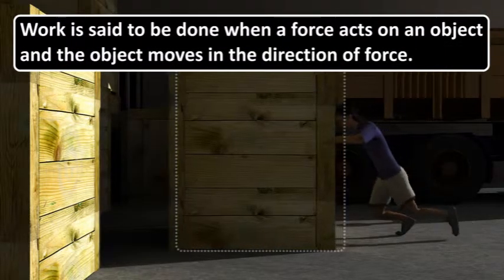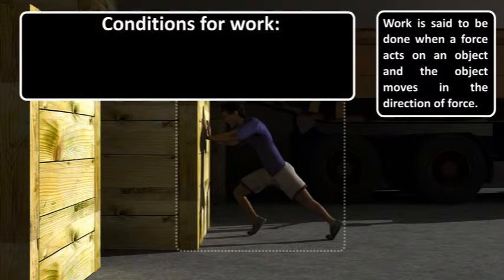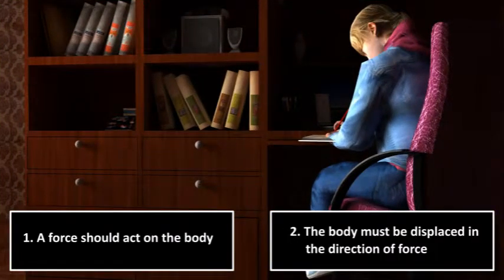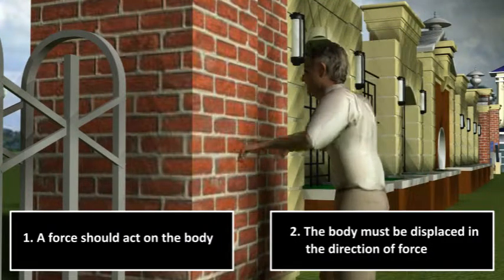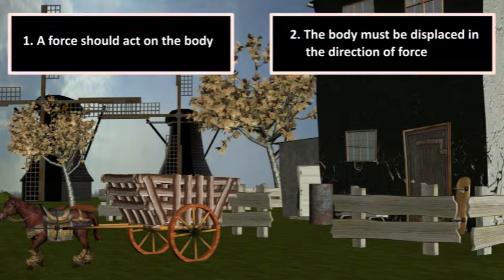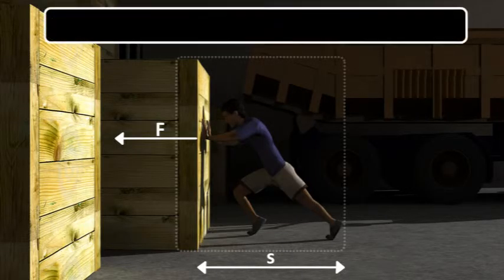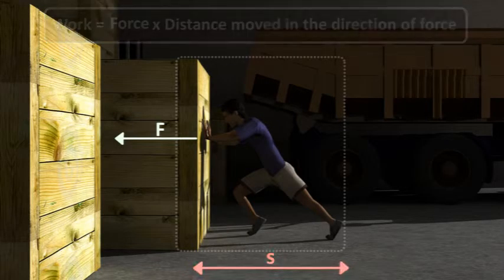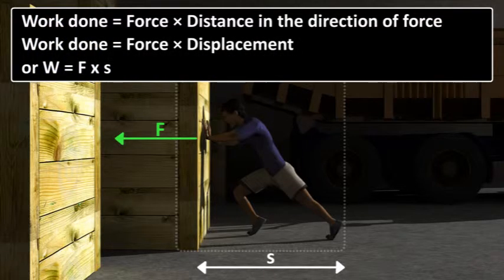WORK POWER AND ENERGY 09.11_02_WORK